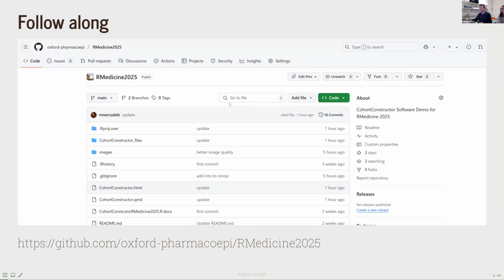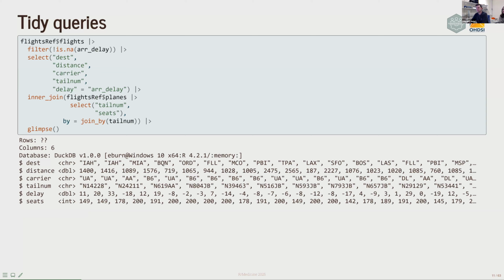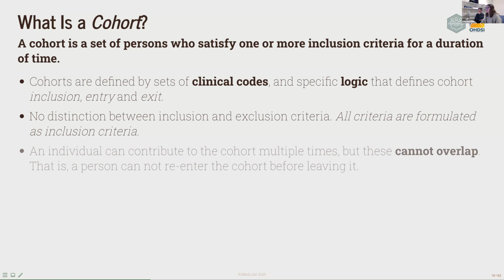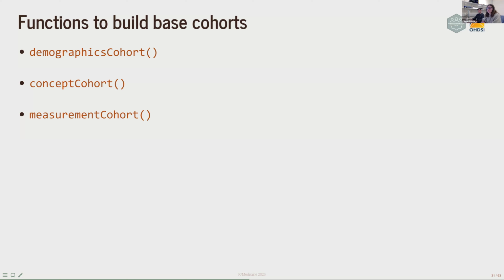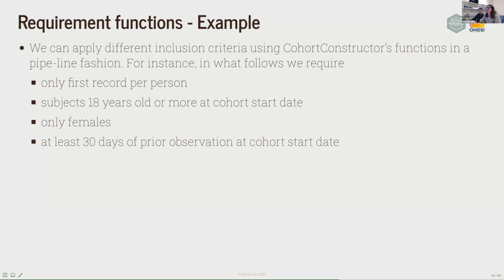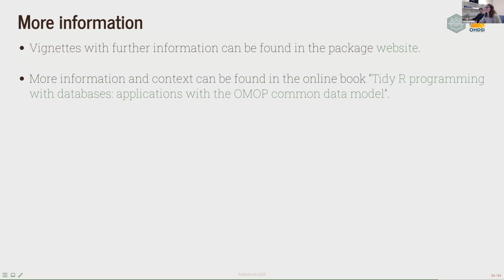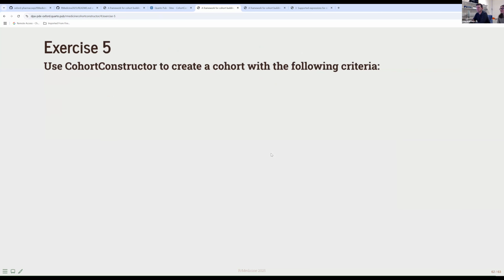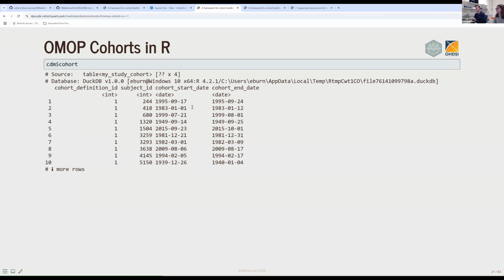A Framework for Cohort Building in R - Nuria Mercade-Besora and Edward Burn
Full Title: A framework for cohort building in R: the CohortConstructor package for data mapped to the OMOP Common Data Model

In this demo, we’ll introduce CohortConstructor, an R package that helps you build and manage patient cohorts using real-world health data mapped to the OMOP Common Data Model. The package makes it easier to apply both common and complex inclusion criteria, combine cohorts, update cohort entry and exit dates, and track groups of patients based on age, diagnoses, or time periods—all without writing complicated code. It also keeps track of the clinical codes used and the operations performed, making cohort work more transparent and reproducible. We’ll walk through the framework the package is built on, the typical workflow for creating cohorts, and the full set of cohort-curation tools included. Everything will be shown using examples you can also run locally on your own computer. This session is designed for anyone working with healthcare data in R—no OMOP expertise required. You can find the full abstract, setup instructions, and demo slides on the GitHub page.

Nuria Mercade-Besora and Edward Burn

Ed is a Senior Researcher in Epidemiology and Health Economics at the University of Oxford. Their research is focused on using routinely collected health care data to inform medical decision making. The foundation for much of this is the use of the OMOP Common Data Model to transform disparate sources of health care data into a standard format. Ed has led the development of various R packages that work with data standardised into this format, including packages created in collaboration with the European Medicines Agency for the Data Analysis and Real-World Interrogation Network (DARWIN) EU® initiative.

Nuria is a PhD student in Clinical Epidemiology and Medical Statistics at the University of Oxford. Their research interest is on investigating and applying methods to use real-world healthcare data to answer clinical causal questions. In addition, Nuria works part-time as a research assistant, contributing to the development of R packages for the analysis of data mapped to the OMOP Common Data Model, and to research studies conducted in collaboration with the European Medicines Agency for the DARWIN EU® initiative, in the role of data scientist.

Resources